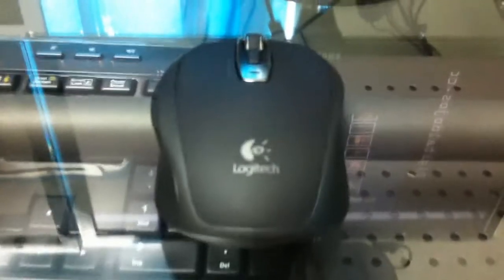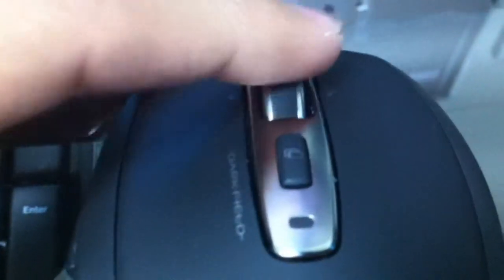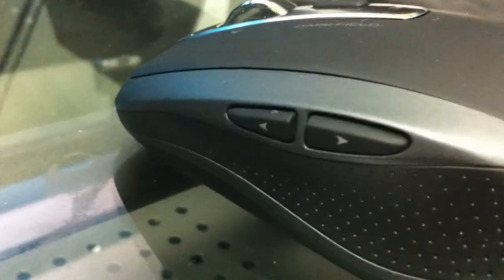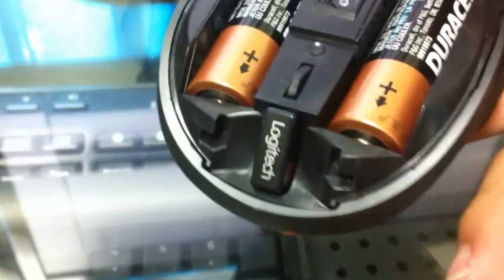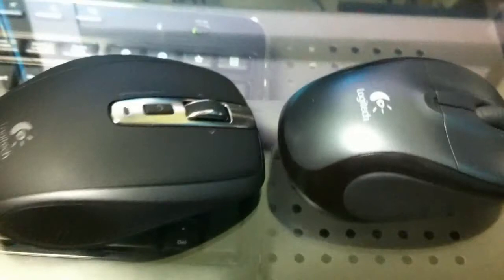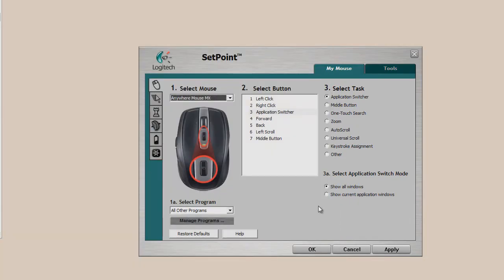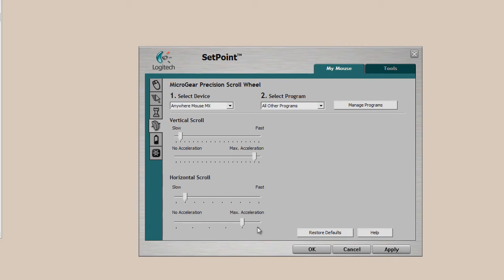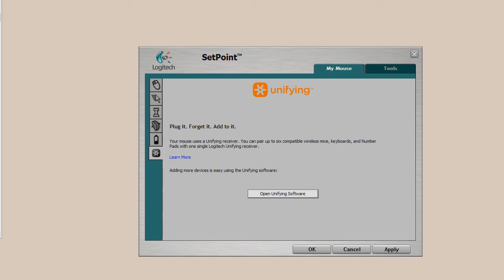Review: Logitech MX Anywhere Mouse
A review of logitech's MX Anywhere Mouse...